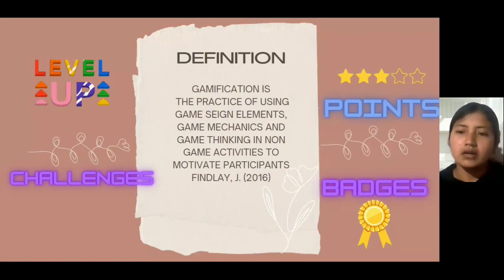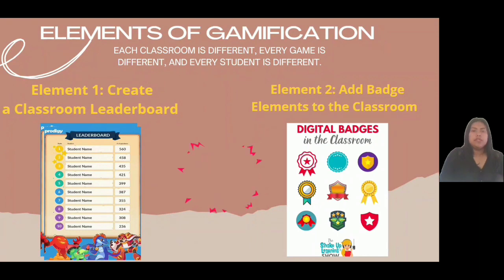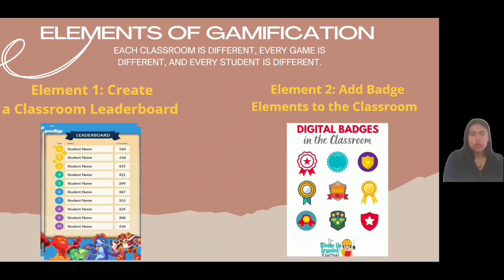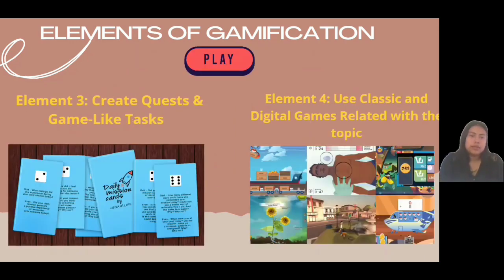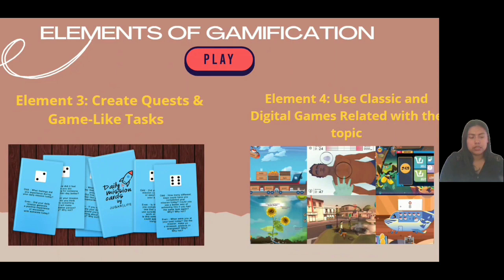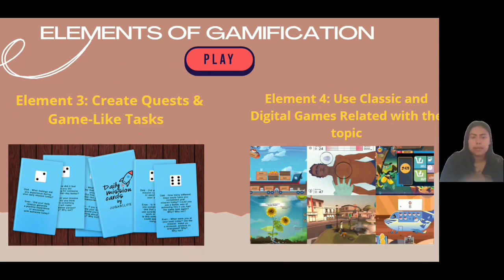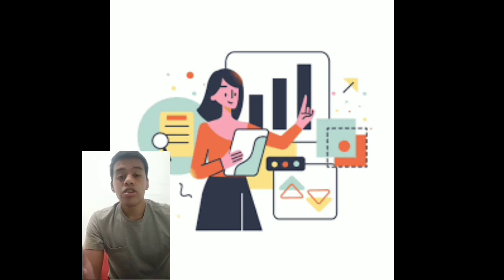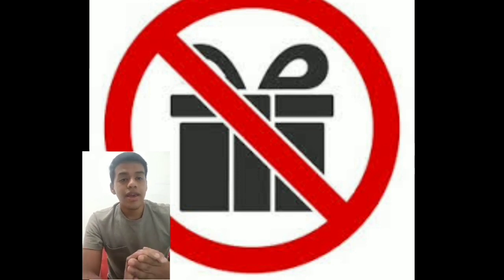Gamification Lechón Estefani Mendez Edison Puma Cristina